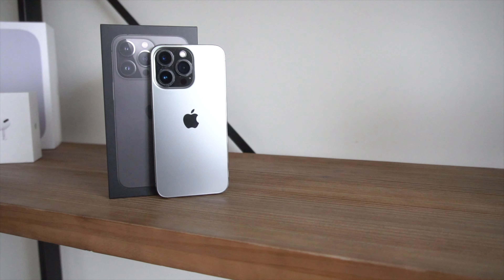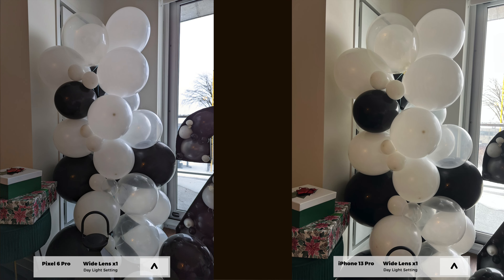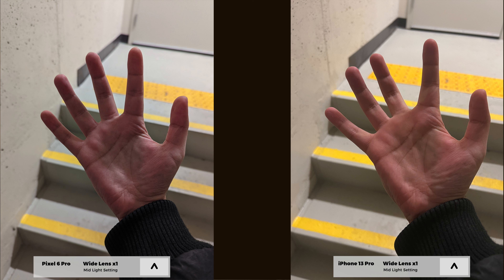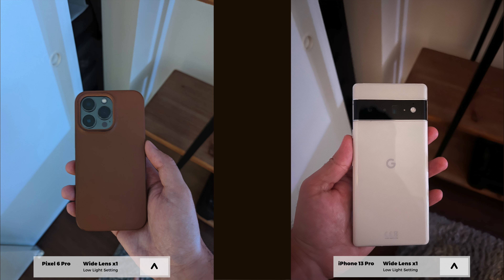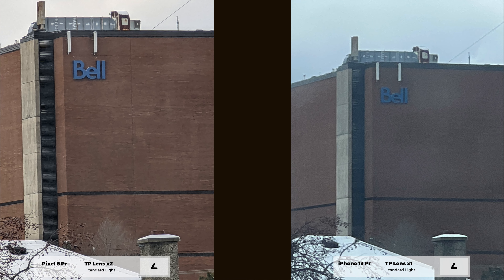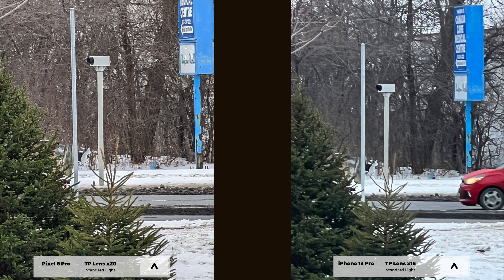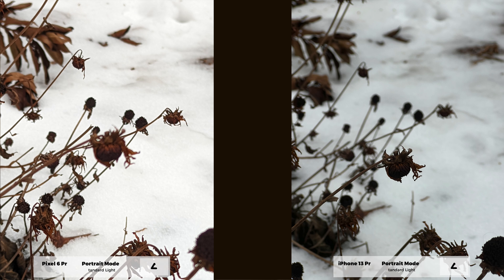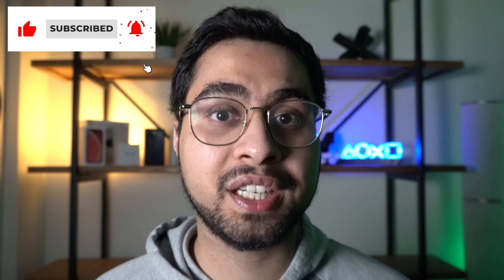Google Pixel 6 Pro vs iPhone 13 Pro Camera Comparison and Test - Which Camera is Better in 2022?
Camera comparison and video test of the iPhone 13 Pro vs Google Pixel 6 Pro. Find out which phone has a better camera for photos and videos.

Chapters:
0:00 Intro and Camera Specs
1:43 Photo Tests
6:59 Video Tests